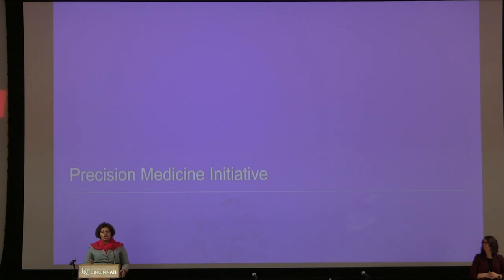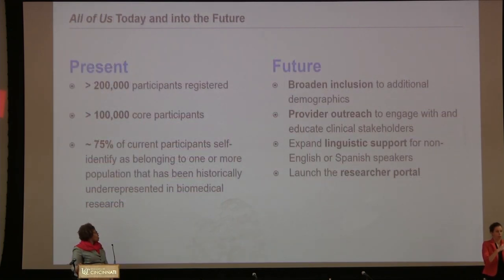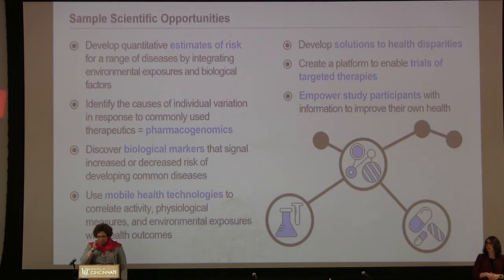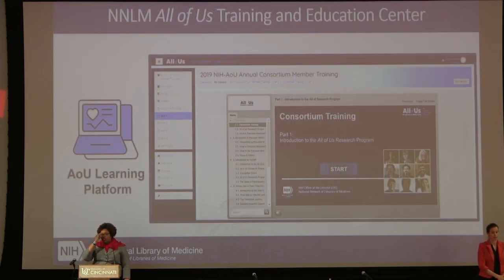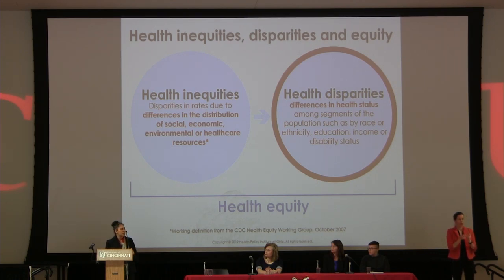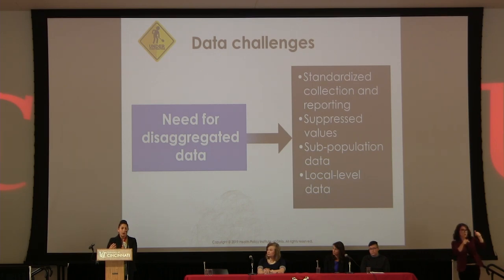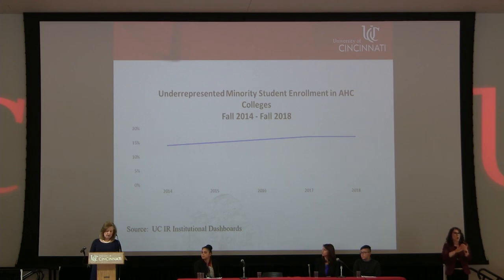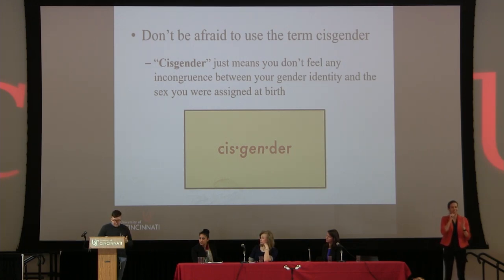Data Day 2019 morning events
Diversity, Equity and Inclusion are topics gaining national attention.  Our 4th Annual University of Cincinnati Data Day will explore these topics in depth and highlight how researchers can expand their understanding by considering the impact of diversity, equity and inclusion on their own research.
Developed resources reported in this internet site are supported by the National Library of Medicine (NLM),  National Institutes of Health (NIH) under cooperative agreement number 1UG4LM012346. The content is solely the responsibility of the authors and does not necessarily represent the official views of the National Institutes of Health.